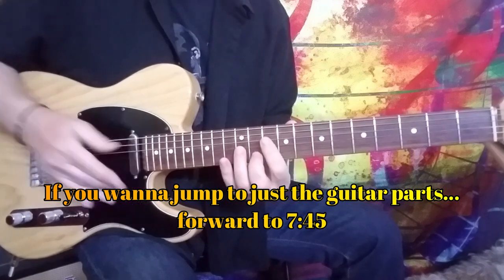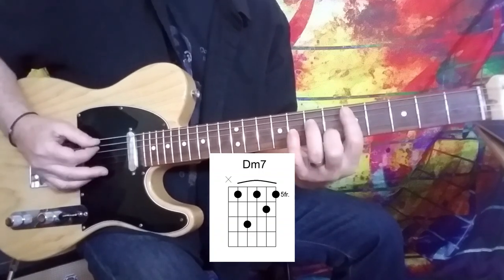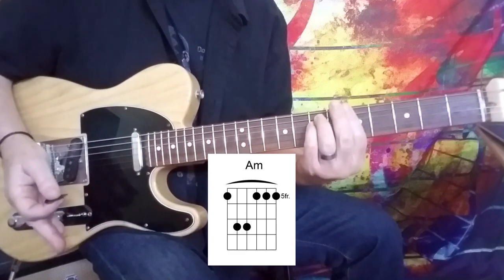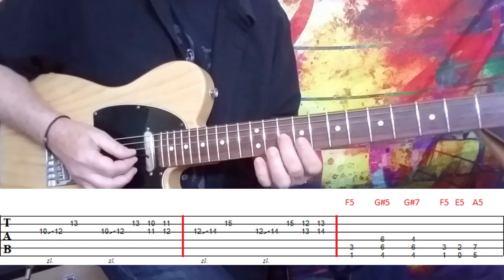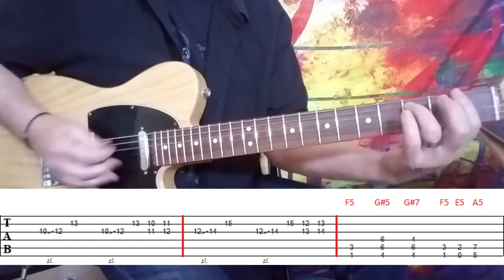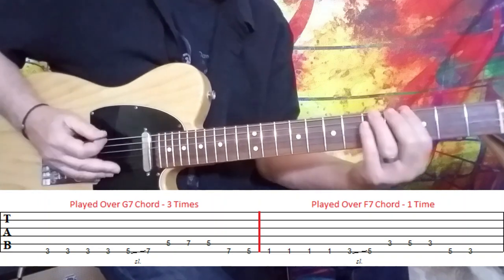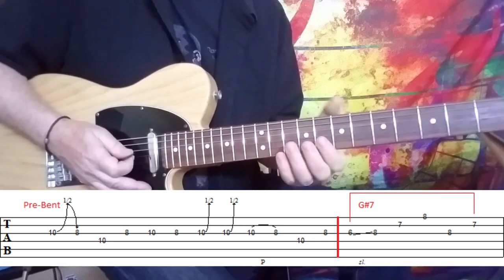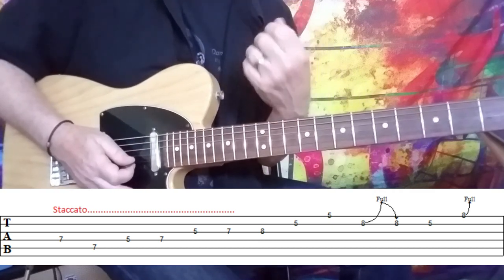OLD BROWN SHOE BY THE BEATLES - COMPLETE GUITAR LESSON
HOWARD'S COMPLETE LINE OF LESSONS